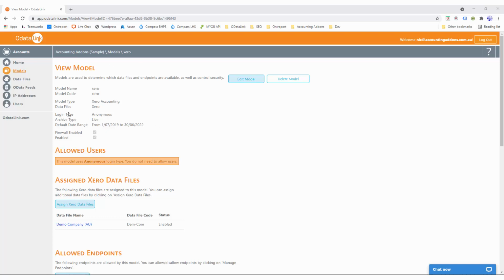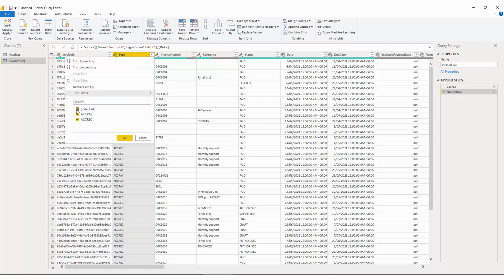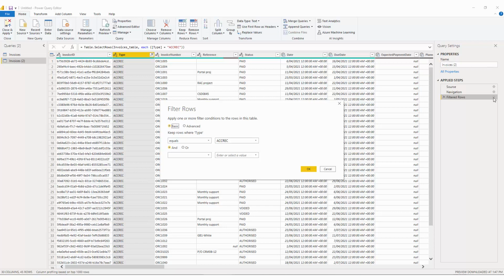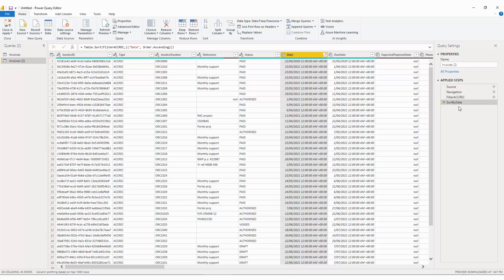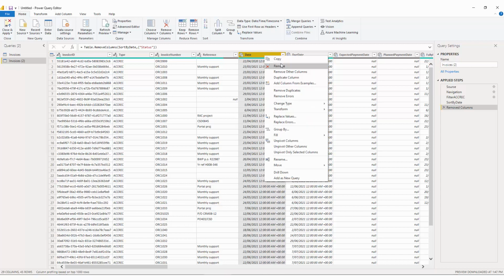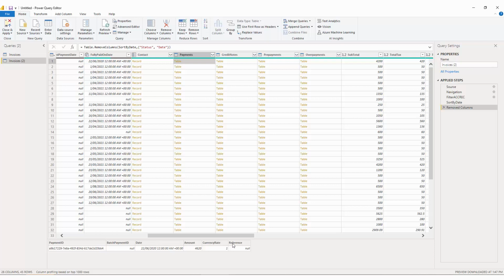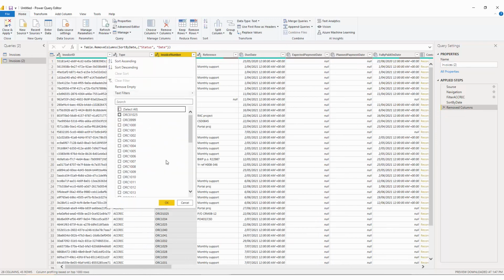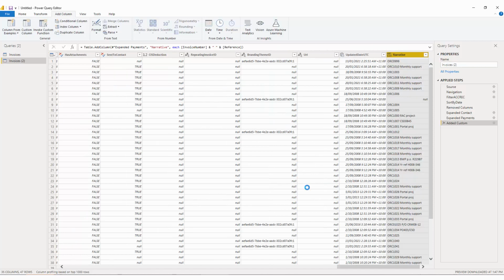Power BI \ Power Query Introduction Video for OdataLink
This video provides an introduction of various transformation that can be done through Power BI\Power Query.

While it uses Xero Sample data coming from OdataLink, it is also relevant for MYOB data or any other type of Power BI/Power Query bases transformations.

Intro - 0:00
Geting Data - 0:16
Filtering Data - 0:56
Understanding Steps - 1:49
Renaming Steps - 03:13
Sorting Data - 03:48
Ordering Steps - 04:12
Ordering Columns - 04:30
Removing Columns - 05:16
Expanding Columns - 05:53
Adding Columns - 09:02
Outro - 09:54